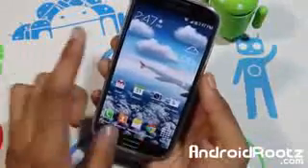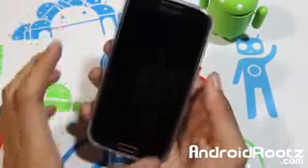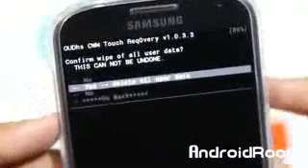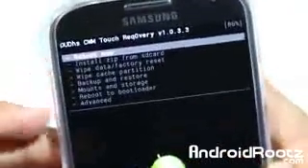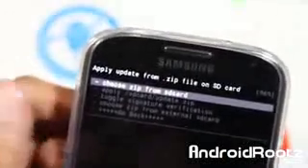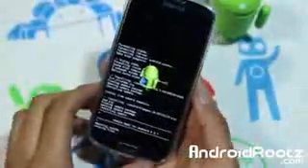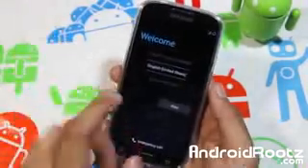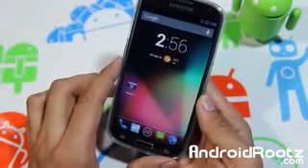Install CustomROM on Samsung galaxy s4 CWM recovery tips & tricks!! YouTube